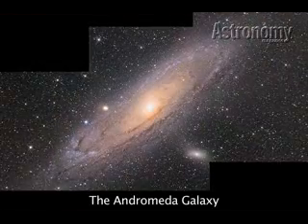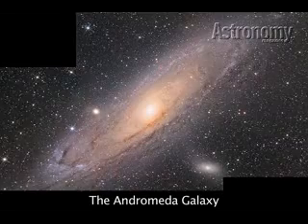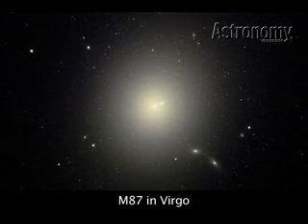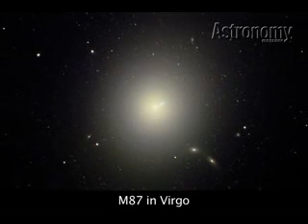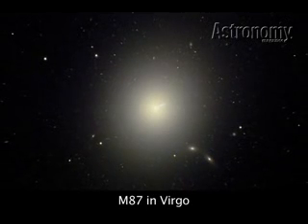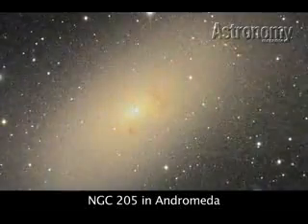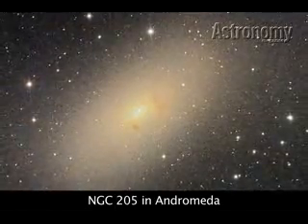How To Observe Galaxies